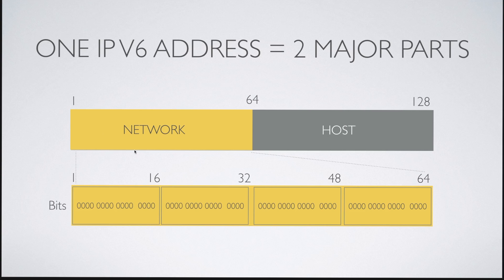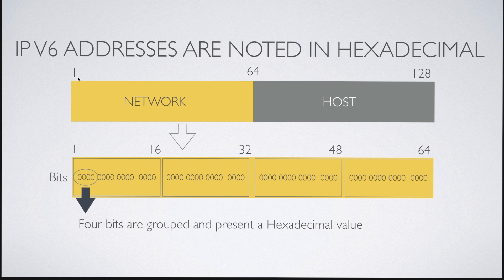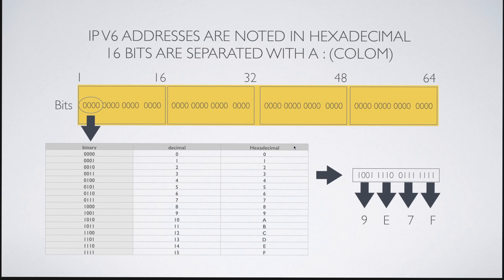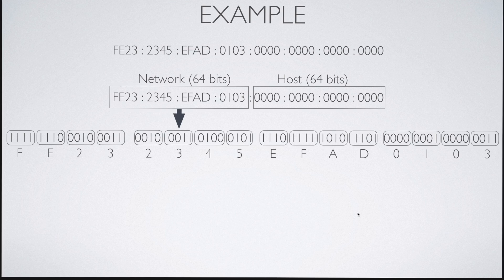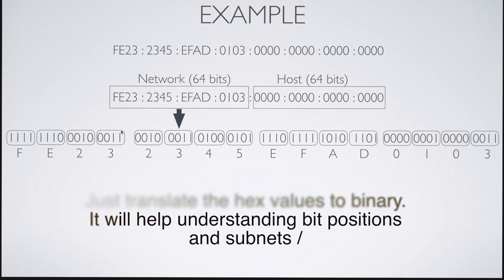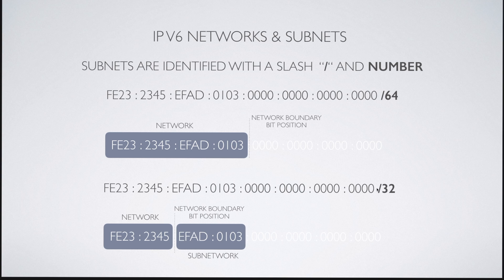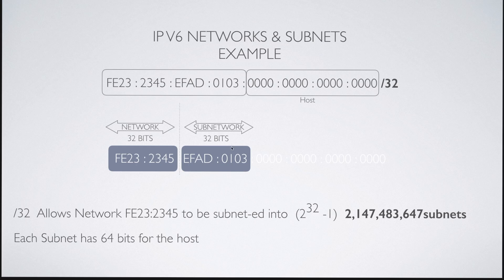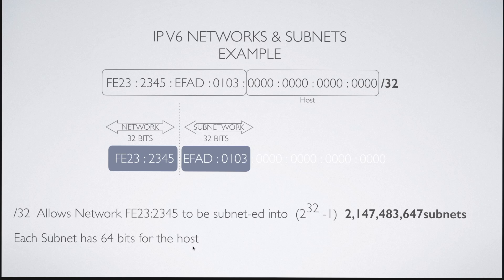IPv6 Addressing and basic subnets, this how in simple terms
This video addresses basic IPv6 addressing and subnets. More complex subnet design follows in a later video.